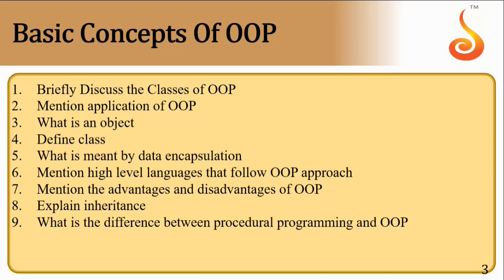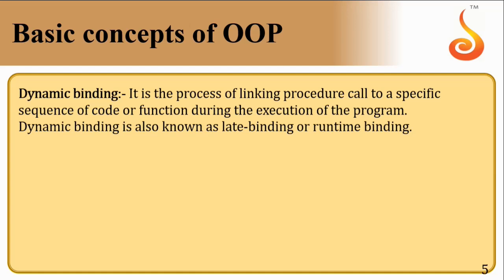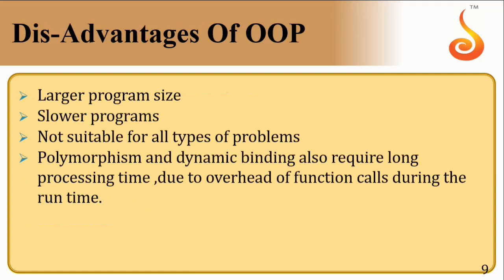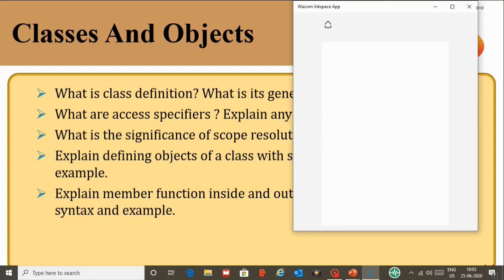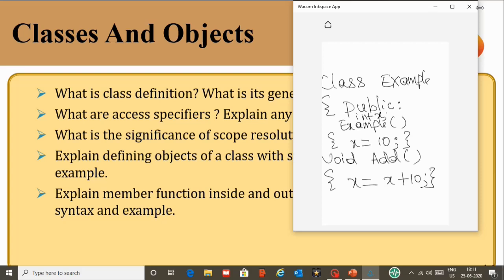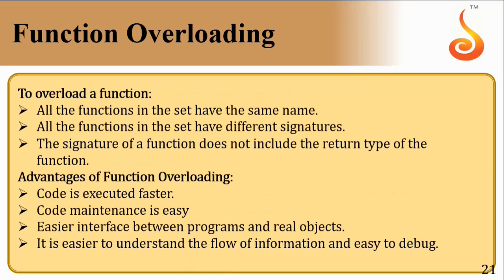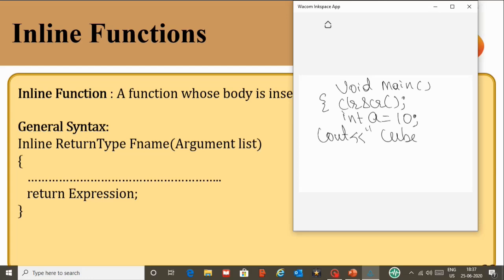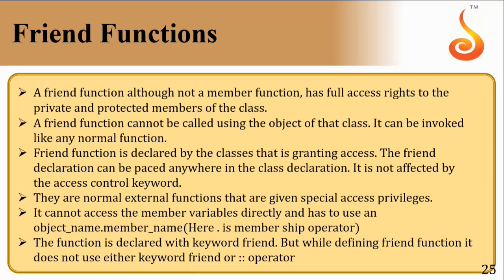Deeksha Online | PU 2 | Computer Science | Revision Class | 26-06-2020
Welcome to Deeksha Online Classes for Computer Science! This lecture will be a Revision Class. We are sure you will have an effective learning experience.